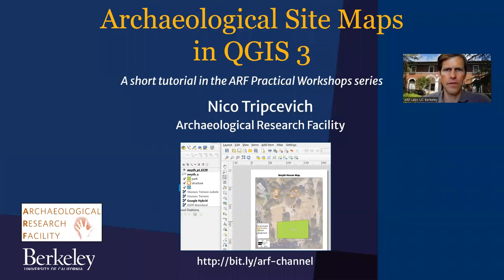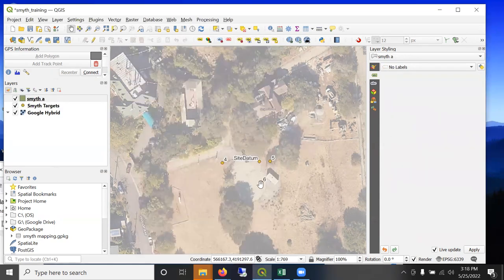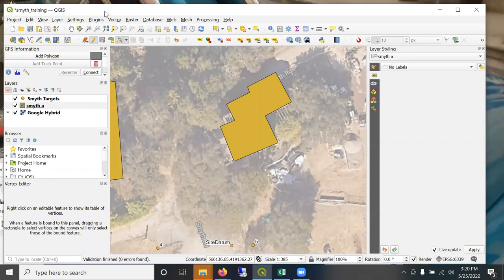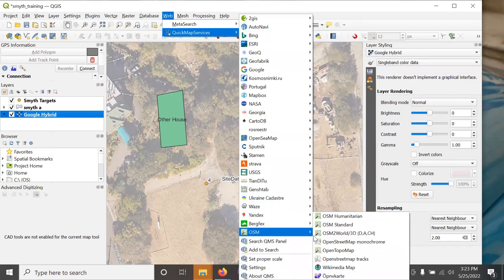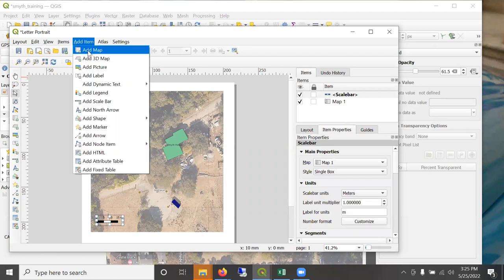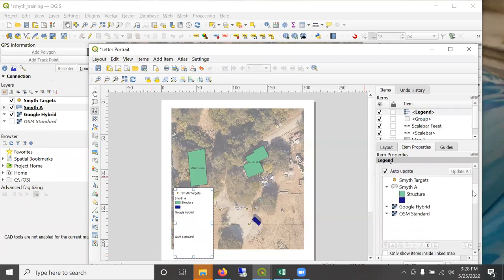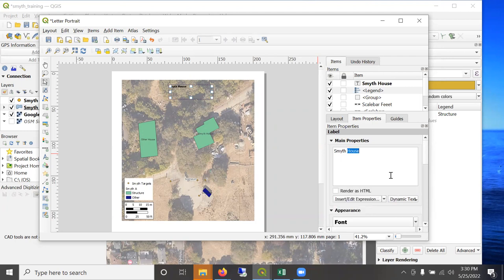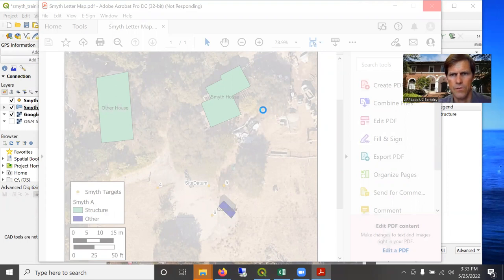Introduction to Archaeological Site Maps in QGIS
This video is part of a Two Part series.
In Part 1 we imported data from a GNSS unit into QGIS in preparation for mapping.
Here in Part 2 I will demonstrate a few mapping steps for novice users of QGIS 3. We'll modify symbology and labels for features in the map, add a scale bar and legend, and then export to PDF.